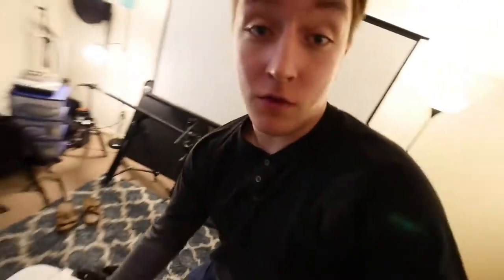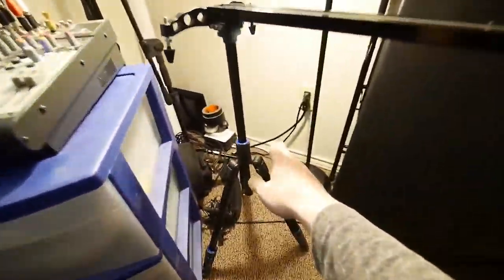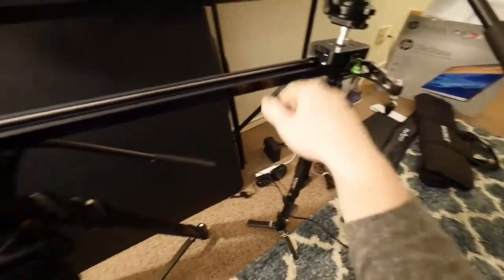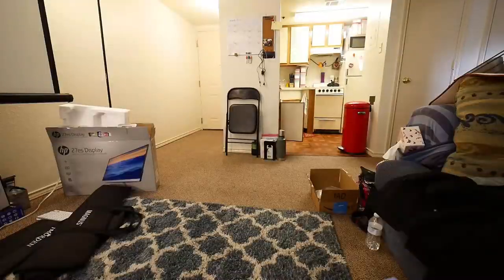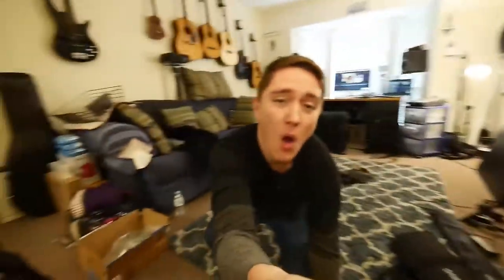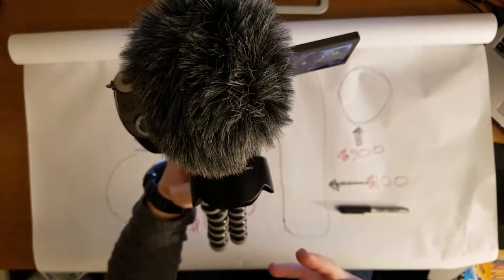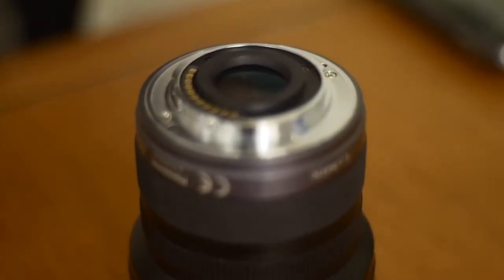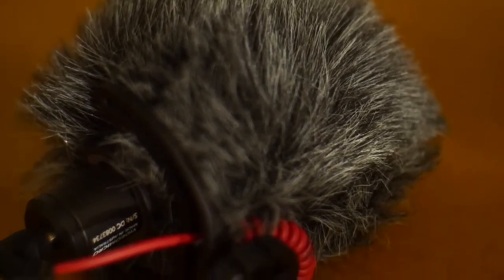How I Afforded My Vlogging Setup! (how to upgrade your gear as a small youtuber)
In this video I am talking about exactly how I managed to purchase so much gear as a small YouTuber. First I want to cover exactly what gear I own. Here goes...

PANASONIC G7
-"Superb DSLM image quality without the bulk and weight of traditional DSLRs
-Never miss a photo with three unique 4K Ultra HD Video pause and save 4K Photo Modes
-Fast and precise auto focusing tracks the subject
-Class-leading, ultra-compact, interchangeable lens and accessory options
-Unwire Your Creativity with integrated Wi-Fi sharing" (AMAZON)

PANASONIC 7-14MM
-"7-14mm focal length
-14-28mm equivalent focal length on Micro Four Thirds cameras
-F4.0 constant maximum aperture; F22 minimum
-Image stabilization, via camera body where available
-0.25m/9.84" minimum focus
-Micro Four Thirds mount for Micro Four Thirds interchangeable lens cameras" (AMAZON)

JOBY GORILLAPOD
-"STAND STRONG. Get crisper shots with this durable, lightweight tripod. The rubberized foot grips and wrappable legs will secure professional cameras up to 6.6lbs. as they hold their stance to any viable surface.
-CAPTURE SUPERIOR PERSPECTIVES. Look at life from a different point of view with the GorillaPod SLR Zoom Tripod and Ballhead Mount X Bundle. Easy maneuverability and precise positioning with 360 panning, to expand the range of shots you can capture.
-GROUND DOWN. Get ultra-stable and find your grounding with over two dozen leg joints and German TPE joins, so you’ll never have a shaky shot. The GorillaPod SLR Zoom can fiercely secure equipment up to 6.6 lbs., making the impossible shot, possible.
-SET UP WITH EASE. Take this lightweight SLR and mirrorless camera tripod anywhere. The quick release plate simply stays connected to your camera, so you can interchange with ease. Hold on tight with the 1/4”-20 standard tripod mount and 3/8” adapter.
-MADE TO LAST. Made of durable Japanese medical-grade ABS plastic, stainless steel, and German TPE, it’s made for the wear and tear of everyday life, or the rigor of adventure. Pair it with your mirrorless camera or SLR to capture the worthy moments of life." (AMAZON)

RHODE VIDEOMICRO
-"Compact size and lightweight
-All-metal microphone body
-No battery required (powered by camera plug-in power - min 3V)"

HERE ARE THE METHODS BY WHICH I AFFORDED MY VLOGGING SETUP...

1) APPLIED FOR SCHOOL SCHOLARSHIP. I applied to get a yearbook scholarship for taking pictures of the basketball team. I already go to the basketball games because of sweatband so this is the perfect scenario for me. This is one of the smartest and best ways that I managed to afford my vlogging setup. If you are a small YouTuber I highly suggest applying for a scholarship so you can afford to make a handsome purchase of a dope vlogging setup.

2) I GOT MARRIED. Obviously, you can't just go find someone and marry them to get money. That's not how it works nor is it how it should work. I got lucky and found a soul mate at 15 years of age. Getting married means that I got the "pell grant" which effectively took 5,000 dollars off the cost of my schooling. Just do your research before you make claims along the lines of "getting married would be so expensive" because in the end, it balances out (until you have kids).

3) MY BUDGETING SYSTEM ALOWS FOR SPENDING. My wife and I run our lifes with the envelope system. I get 200 dollars per month to spend on whatever I please. I almost always spend it on little uplgrades to my setup. Tripods, sliders, and stabalizers. Set in place a budget and I'm sure you will be able to afford a vlogging setup at well!

Username: “Music.Vault”